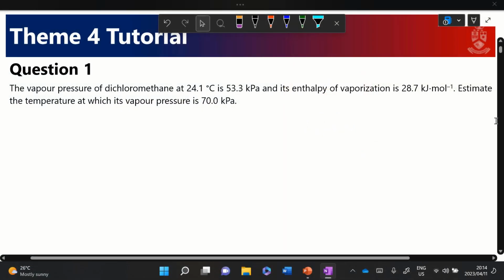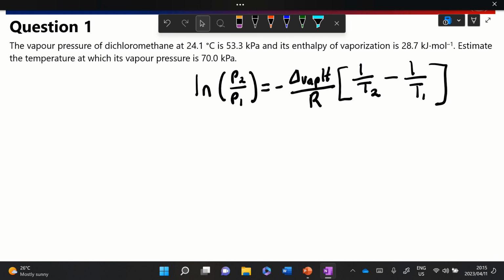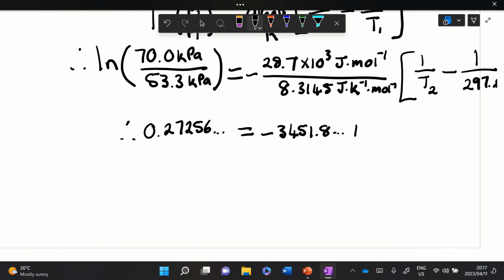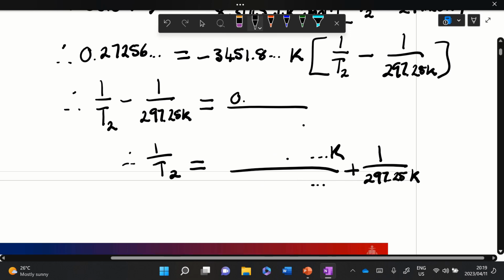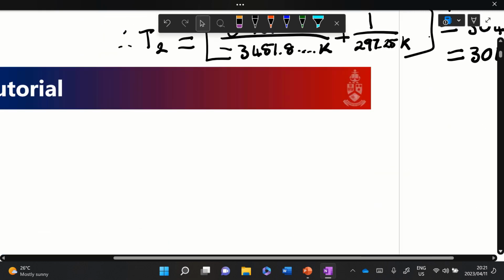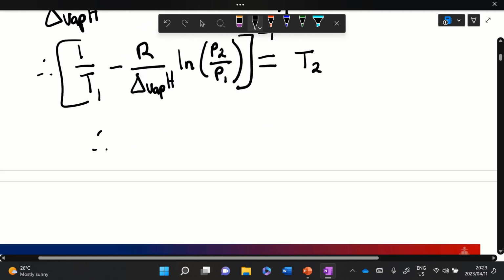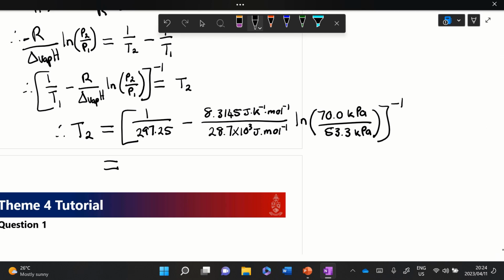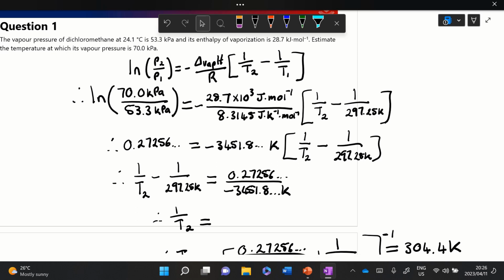CMY 282 Theme 4 Tutorial Question 1